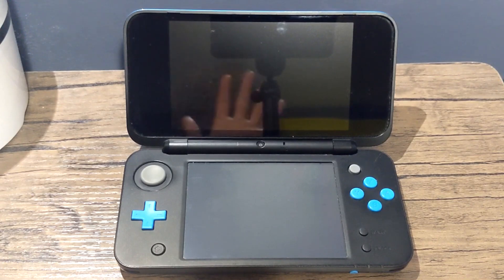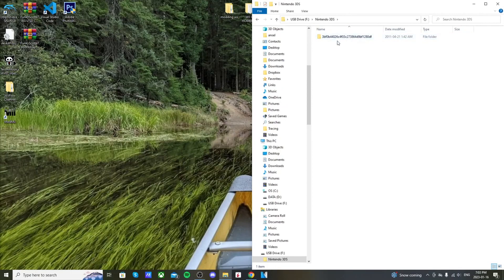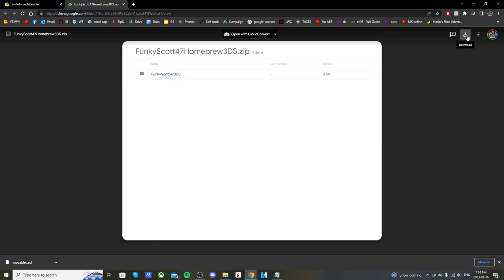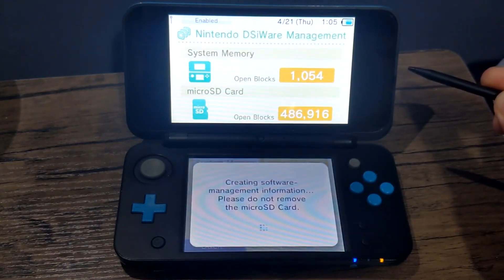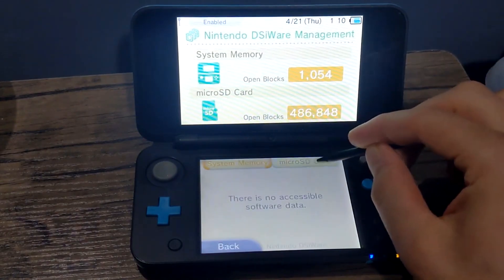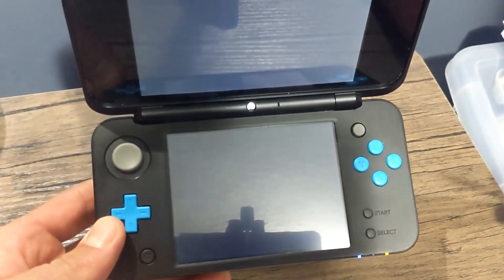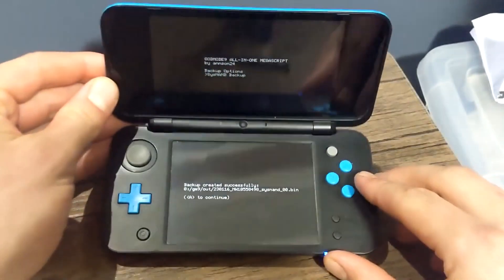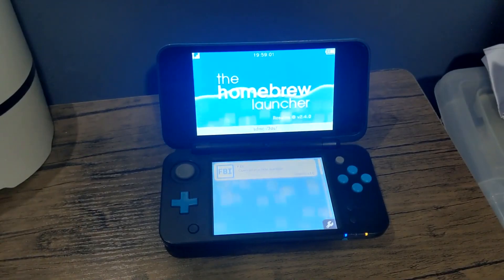[OUTDATED] How to Homebrew 3DS & 2DS Guide! ONLY 11.16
This guide works for all 3DS & 2DS models of ONLY firmware version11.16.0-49 :)

Links!

Products for the Video:
16GB Micro SD Card: 32 GB
32 GB: Micro SD Card
64GB Micro SD card
128Gb Micro SD Card

0:00- Intro
0:22 What you need
0:59 Getting Started
1:46 Seed Miner
3:46 Downloads
4:23 SD SetUp
5:27 install Boot9Strap
10:24 GodMode9
11:29 Backup NAND
13:10 Finalizing